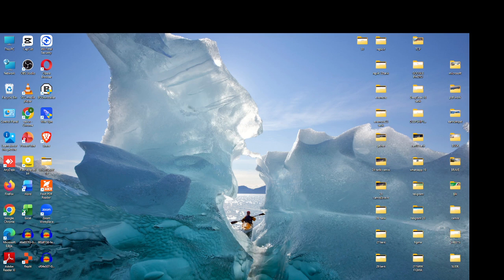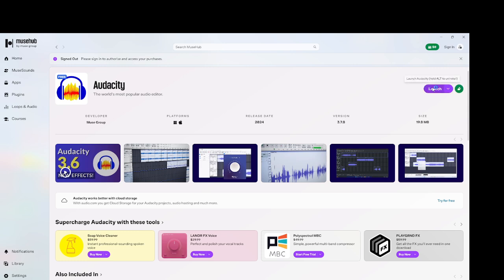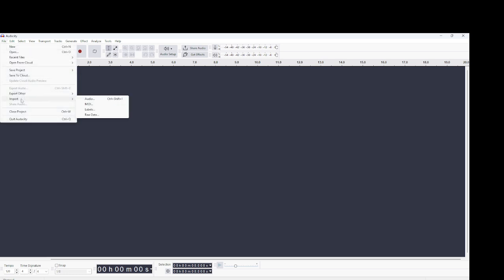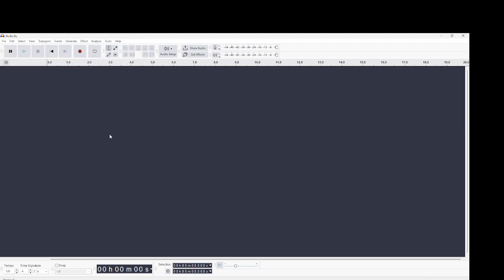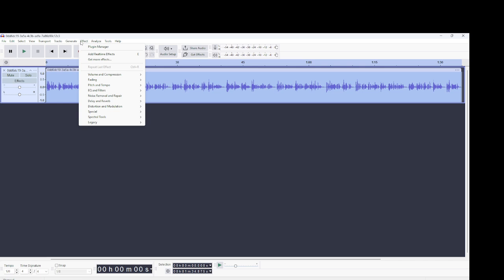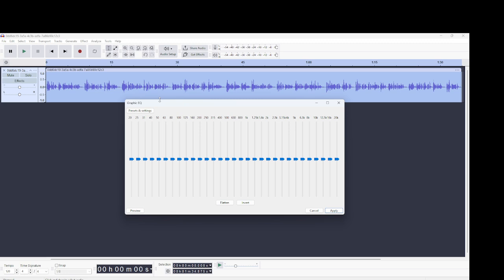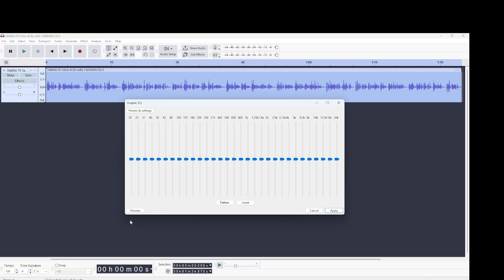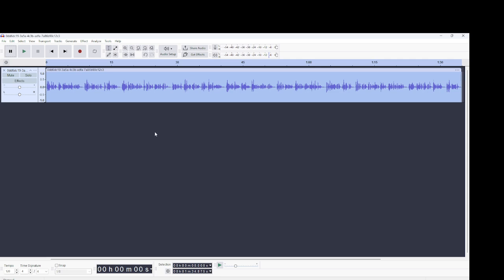How to Use Equalizer in Audacity Full Guide 2026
Learn how to use the Equalizer in Audacity in 2026 with this quick guide. Discover simple EQ settings to improve vocals, reduce unwanted frequencies, enhance clarity, and create better-sounding audio.